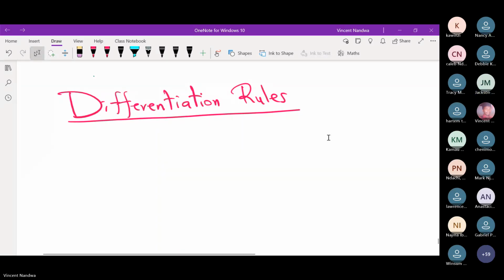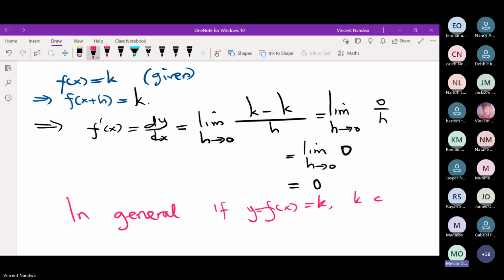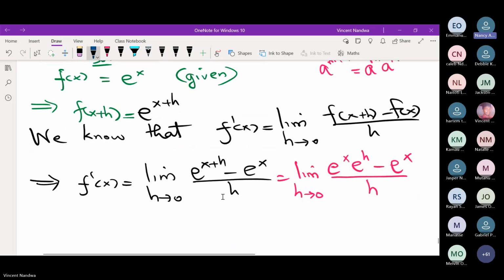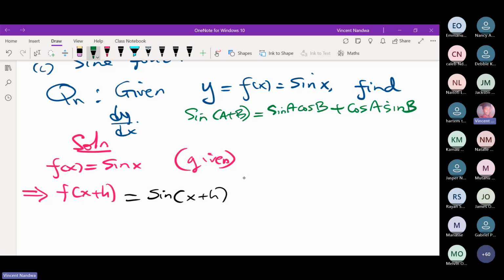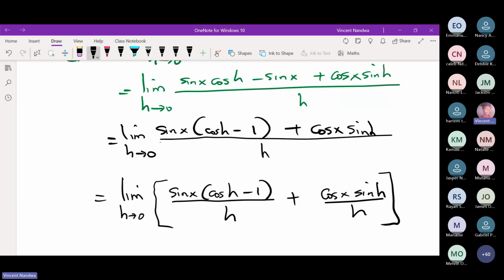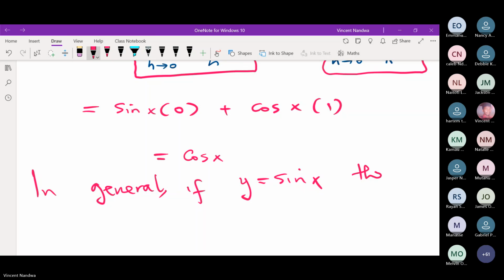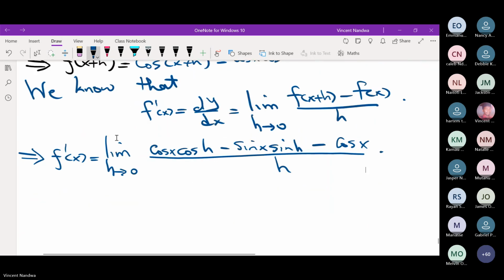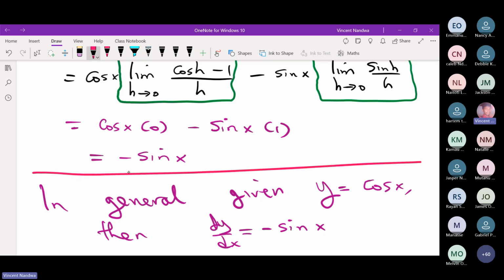Differentiation Part 2 of 8 (Class of 22-01-2025)